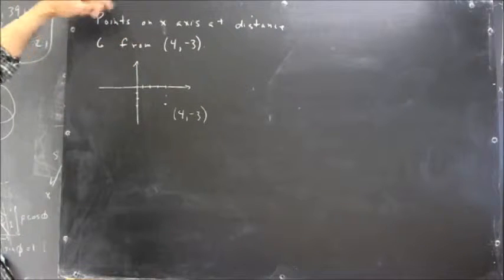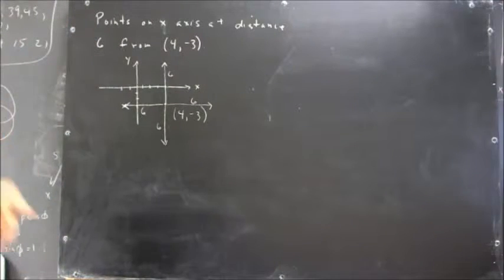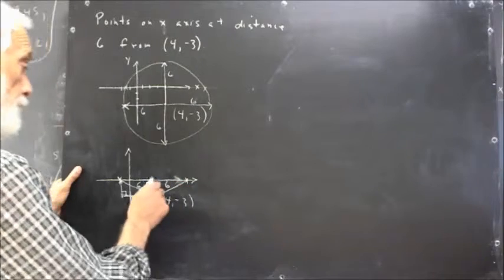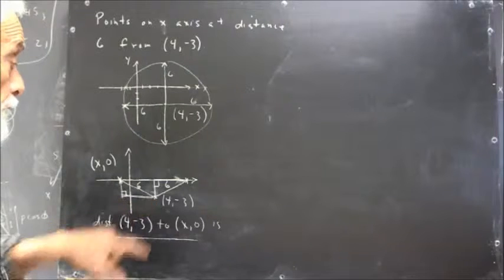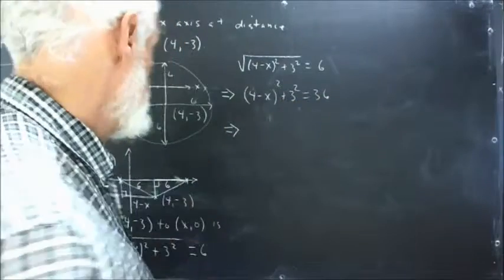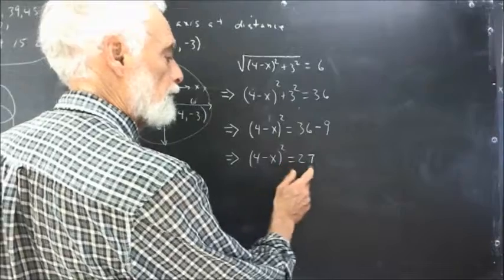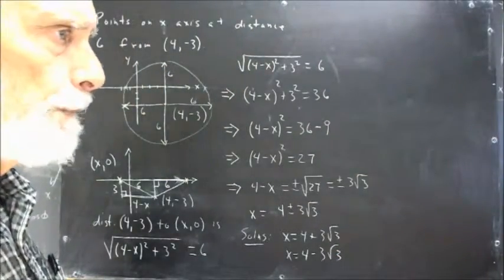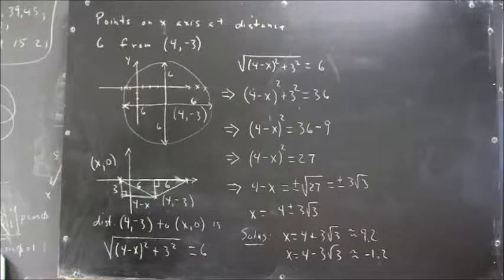158 054 pts on x axis at given dist from given point geometric and algebraic solutions